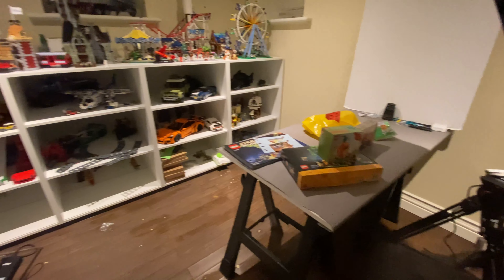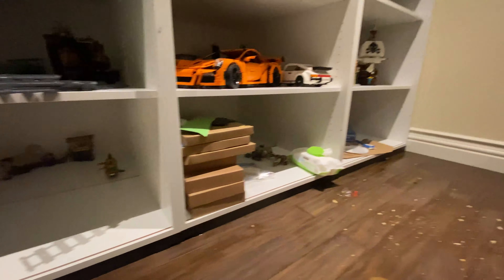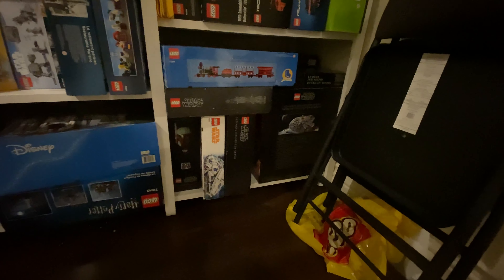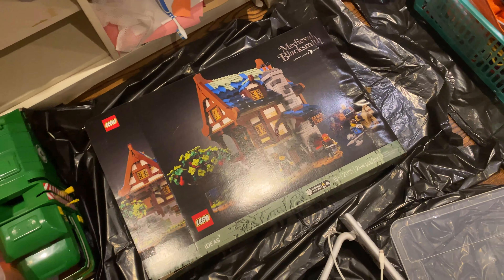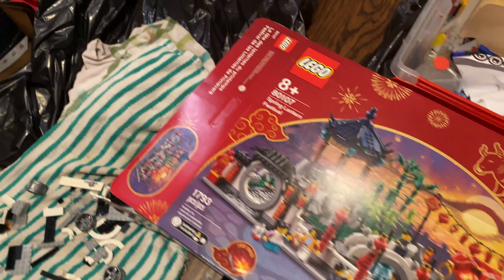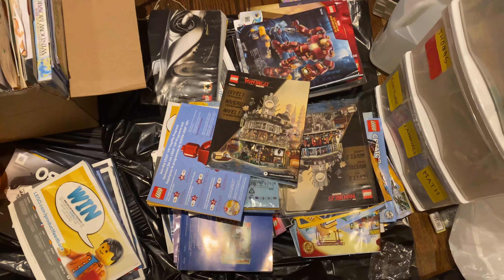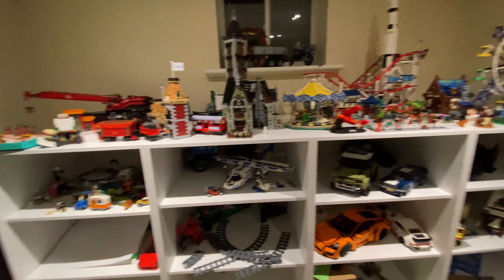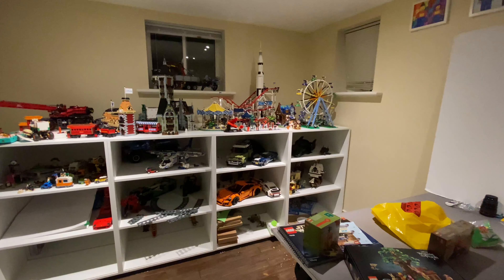LEGO Room Flood - sad about the damages!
Hi AFOL (Adult fan of LEGO), and LEGO Collectors

This is a sad video.  I had a flood in my basement, and my LEGO room got ruined.  The good news is the for the most part my collection is okay, however I did lose some things that were valuable to me.

Primarily there were damages to some of my boxes (I try to keep everything) and some of my manuals, including my manuals for LEGO Ninjago City :(

Super sad about it, but I do plan on rebuilding this room and would love your suggestions on how to make it better.

My basement is almost dry now, so I plan to set up a table somewhere so I can keep making LEGO Build videos!

Keep you posted as I make progress!

Also feel free to check out our daily blog as we post up to date news about our favourite brand LEGO!

LEGO Sets on Amazon

Gear we used to produce this video

Sony A7S III
Sony 90 mm Macro
Tamron 28-75mm
Manfrotto 504HD
Godox VL300
Lexar 1667x 128GB